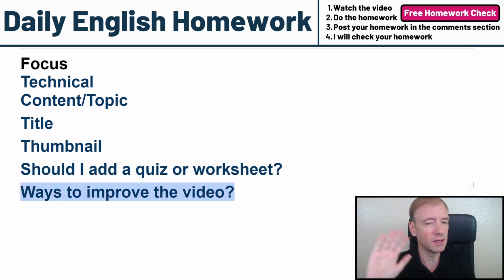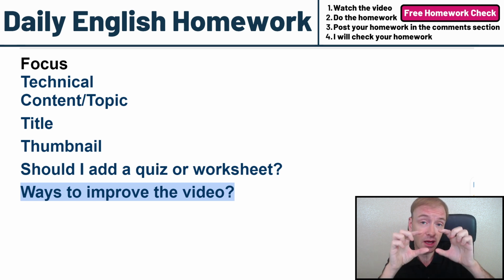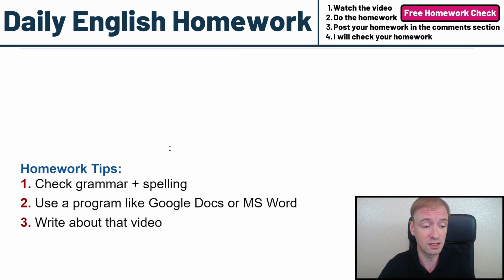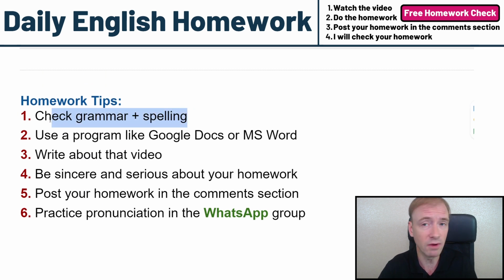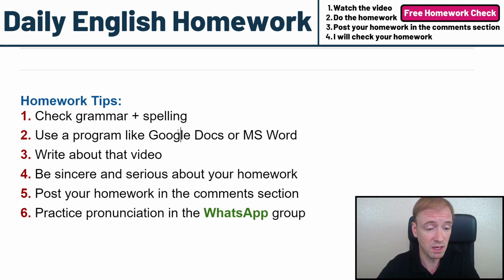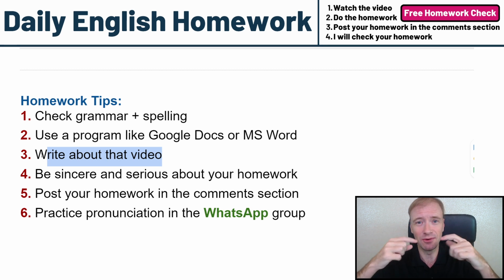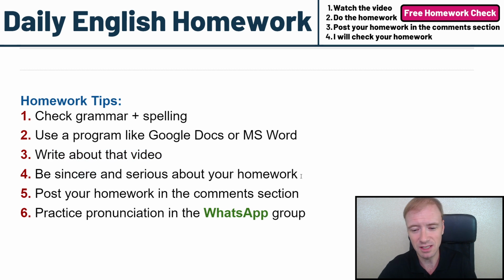Give Me Constructive Criticism in a Paragraph | Daily English Homework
Homework:
👉 Write a paragraph with constructive criticism under that video or this video in the comments section.